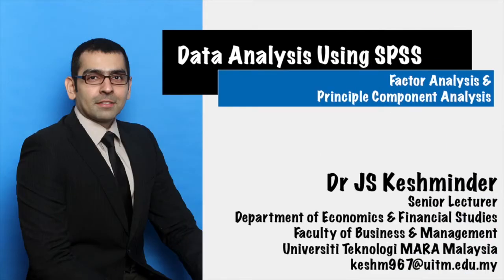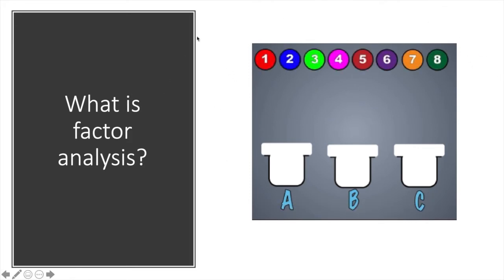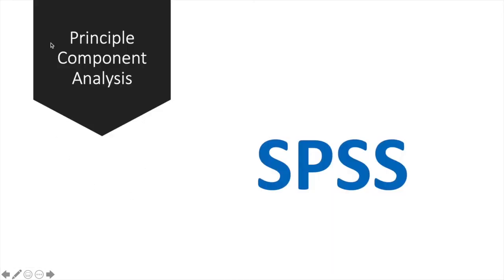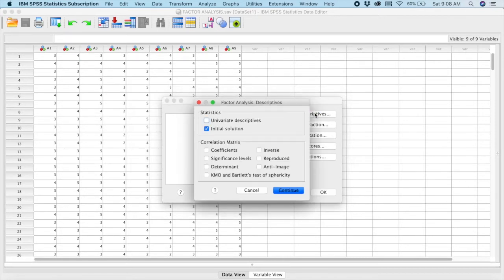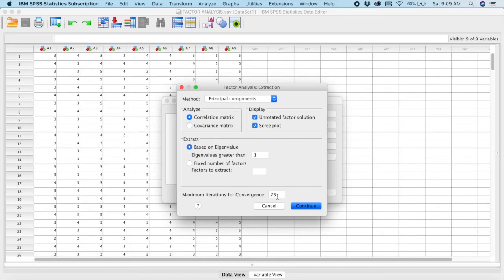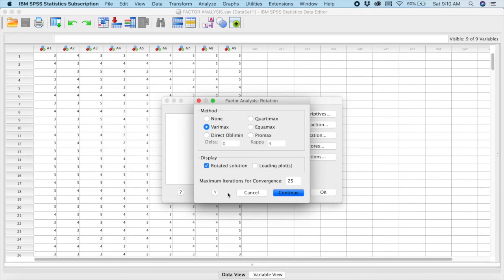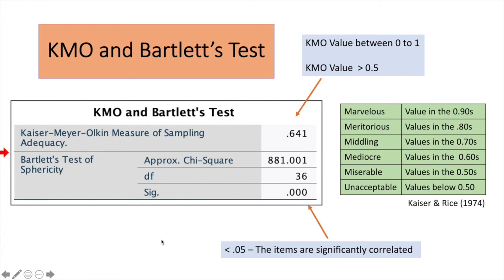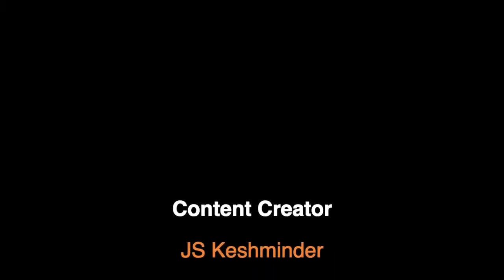Factor Analysis - Principle Component Analysis Using SPSS (Part 1 of 6)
Coverage

1. What is Factor Analysis
2. Principle Component Analysis Using SPSS
3. Explanation on KMO and Bartlett's Test